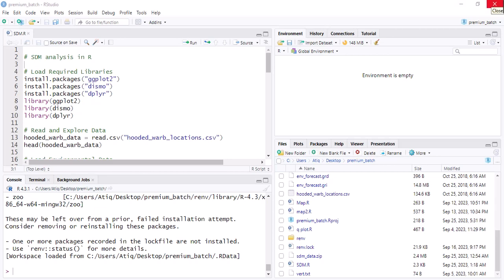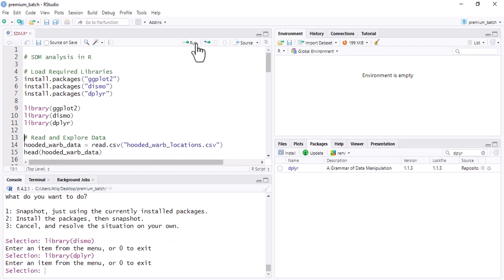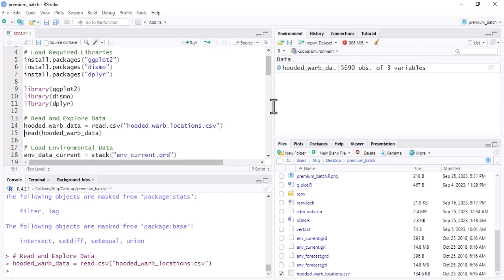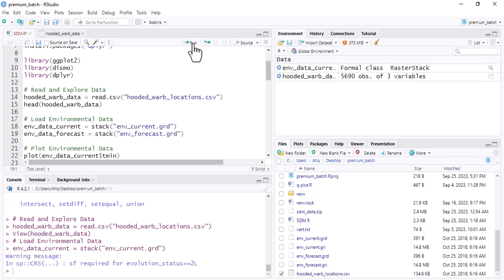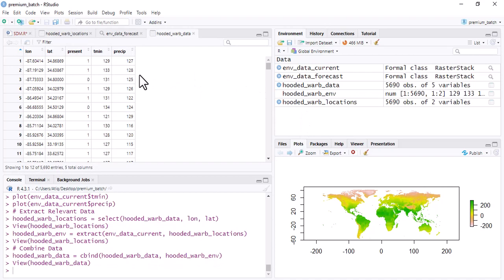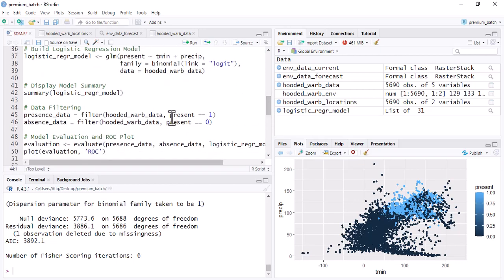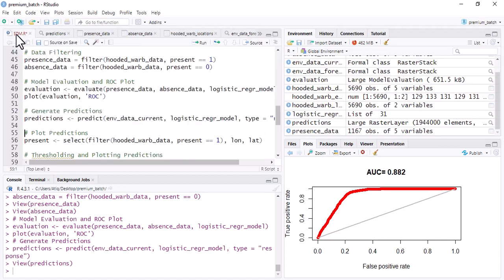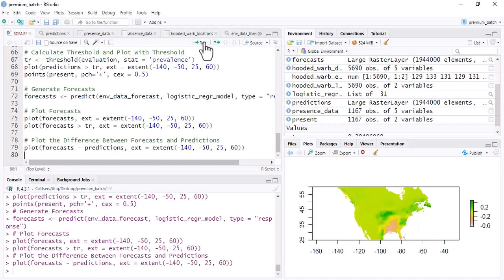SDM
Similar words to video
1. How To
2. Best research
3. botany research
4. Best solution pharmacy
5. Best solutions
6. botany questions neet
7. research paper presentation
8. objective botany questions
9. multiple choice question botany
10. research paper
11. introduction to botany
12. research paper writing
13. botany online tutorial
14. botany research topics
15. botany research project ideas
16. botany research institute
17. research methodology in botany
18. research proposal in botany